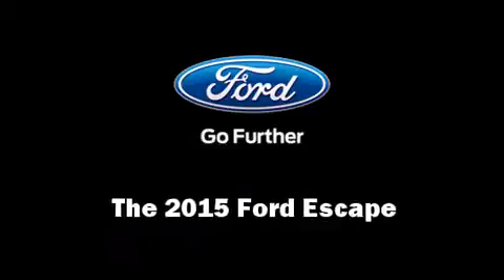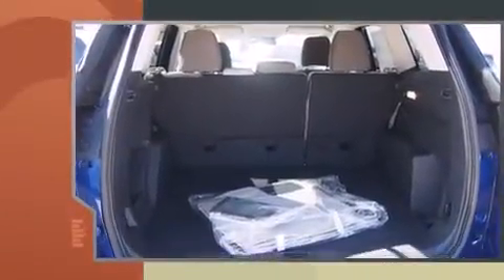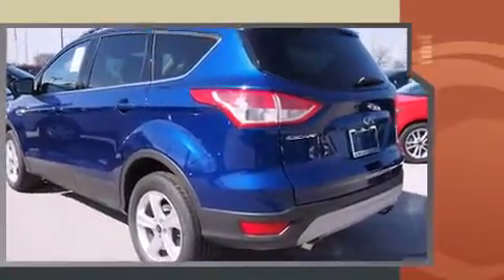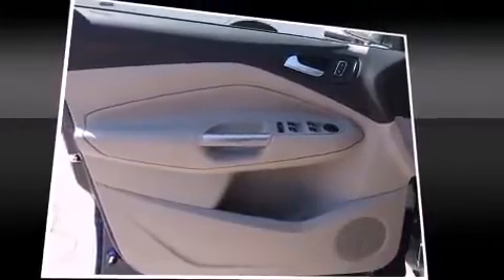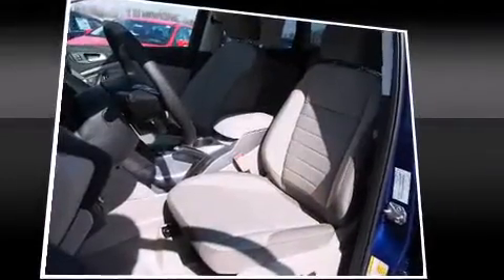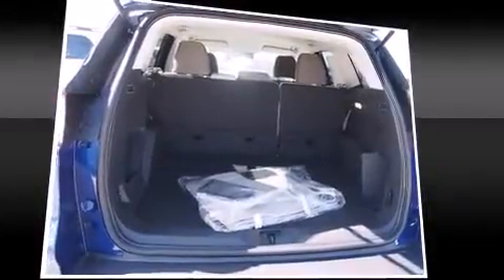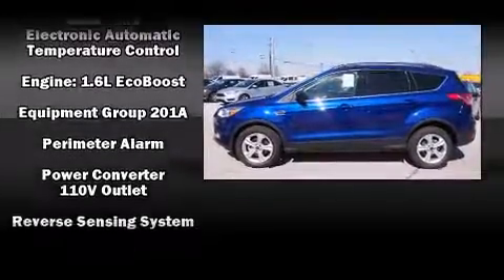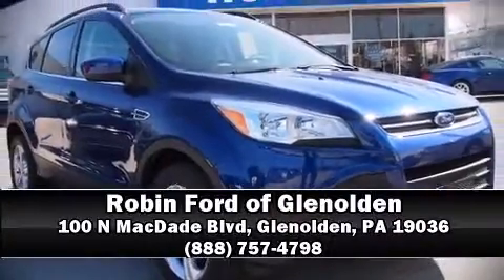2015 Ford Escape SE in Glenolden, PA 19036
Robin Ford of Glenolden
100 N MacDade Blvd
in Glenolden, PA 19036

Take command of the road in the 2015 Ford Escape. It features an automatic transmission, front-wheel drive, and an efficient 4 cylinder engine. A turbocharger is also included as an economical means of increasing performance. Ford prioritized practicality, efficiency, and style by including: a rear window wiper, adjustable headrests in all seating positions, front fog lights, tilt and telescoping steering wheel, power windows, cruise control, and 1-touch window functionality. Premium sound drives 9 speakers, providing you and your passengers a sensational audio experience. Ford ensures the safety and security of its passengers with equipment such as: dual front impact airbags with occupant sensing airbag, head curtain airbags, traction control, brake assist, ignition disabling, and 4 wheel disc brakes with ABS. Various mechanical systems are monitored by electronic stability control, keeping you on your intended path. We have a skilled and knowledgeable sales staff with many years of experience satisfying our customers needs. We'd be happy to answer any questions that you may have. Please don't hesitate to give us a call.